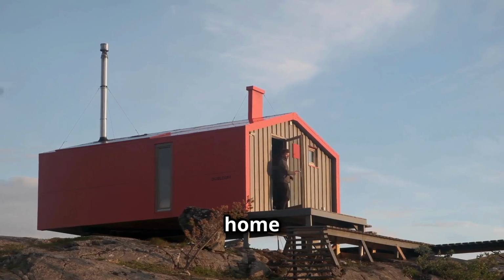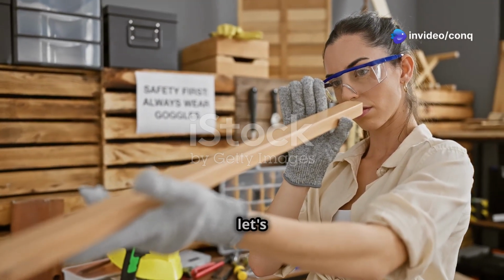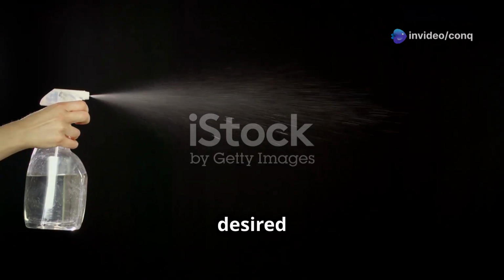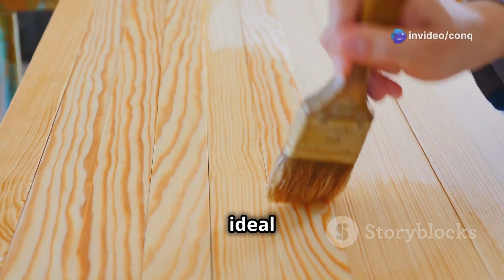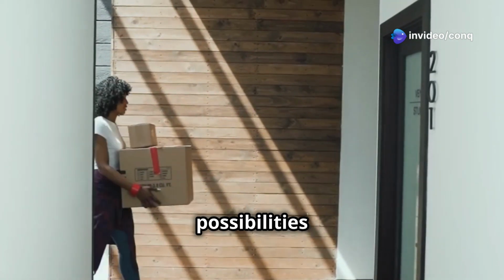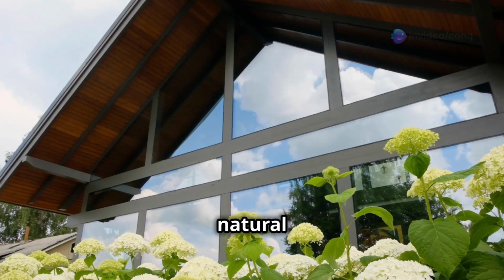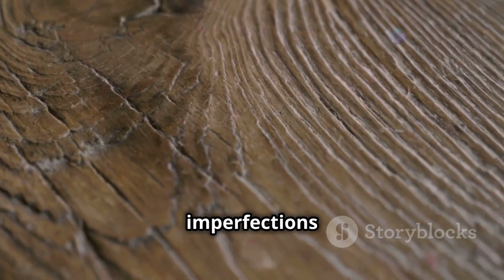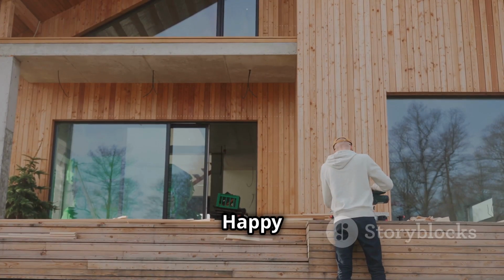visit my store Transform Your Home with Yakisugi DIY Guide!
"Hey DIY enthusiasts! Welcome back to @craftedandcreated  where we explore creative home transformation ideas! Today, we’re diving into the ancient Japanese art of Yakisugi—also known as Shou Sugi Ban—a wood-burning technique that not only protects your facade from weather and pests but also creates a stunning, modern-rustic look for tiny homes!"

💡 Why Try Yakisugi?
✅ Enhances Durability – Charred wood resists rot, insects, and weather damage.
✅ Low Maintenance – Unlike painted or stained wood, Yakisugi boards require little upkeep.
✅ Aesthetic Appeal – The deep black finish and striking textures add an eye-catching element to any home.
✅ Eco-Friendly – Uses natural methods instead of chemical treatments for wood preservation.

"In today’s video, I’ll walk you through every step of the process—from selecting the right wood, burning it properly, brushing, sealing, and installing it for your tiny house facade. Stick around because this transformation is going to be amazing!"